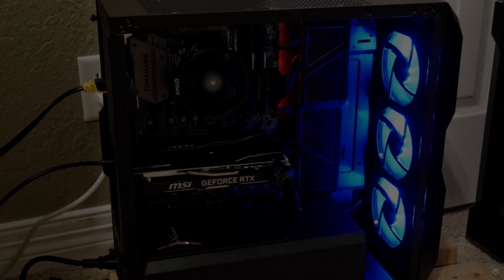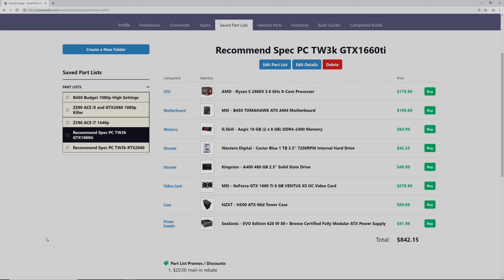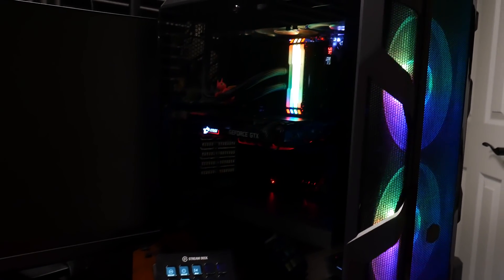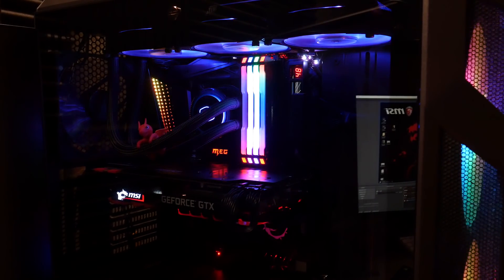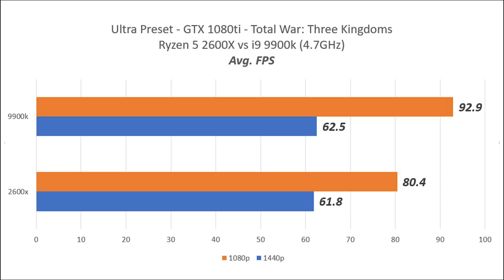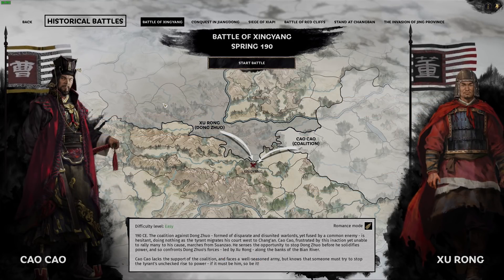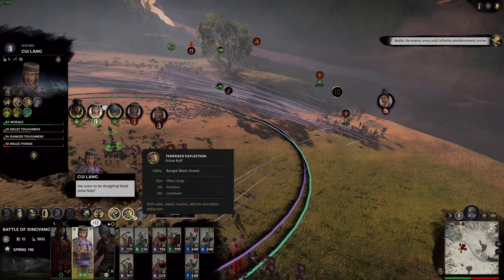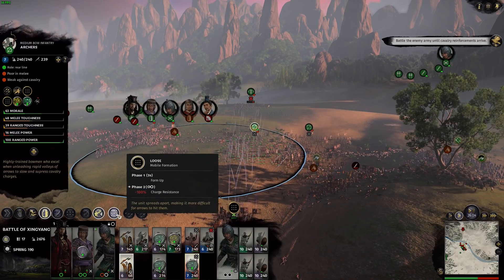MSI B450 Tomahawk Three Kingdoms PC Build Benchmarks and Battle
Full How to Build a PC Guide for Total War: Three Kingdoms ft. MSI B450 Tomahawk